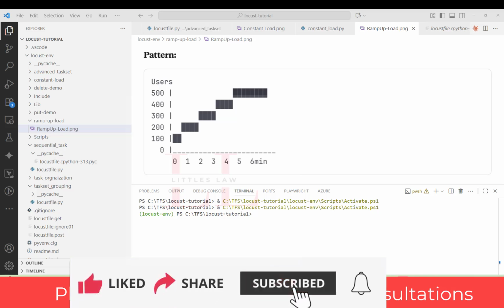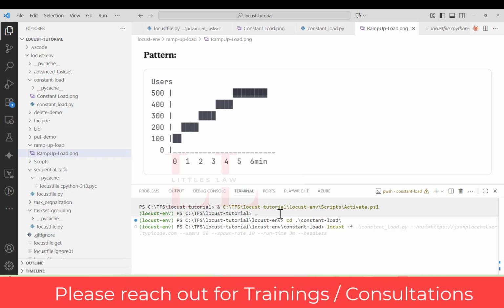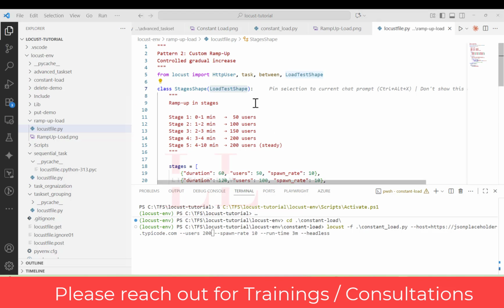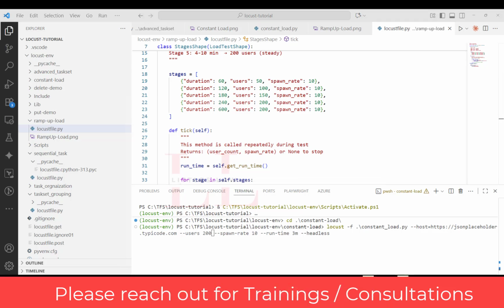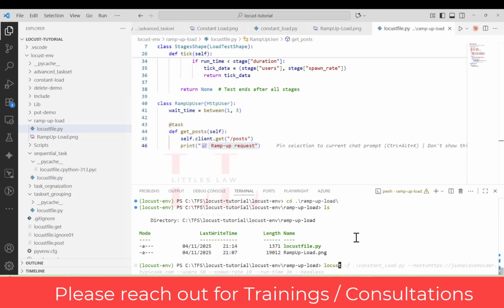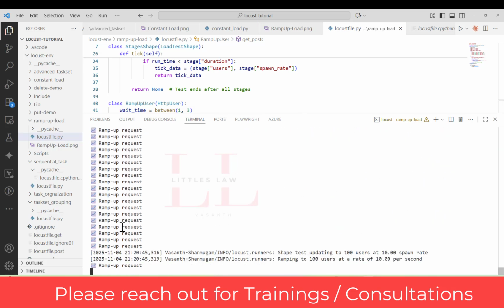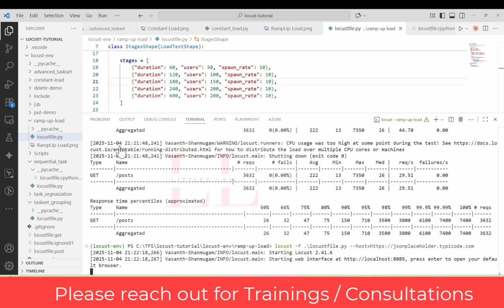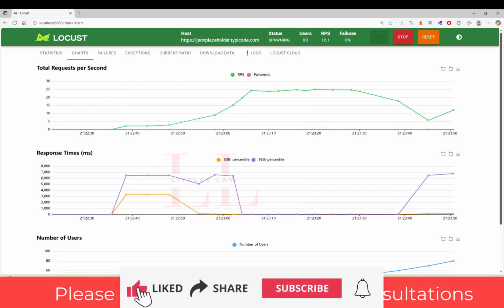Locust Performance Testing [EP 13/30] : From Zero to Crisis: The Ramp-Up Load Test You Need to See!